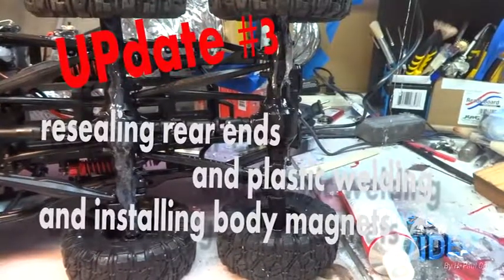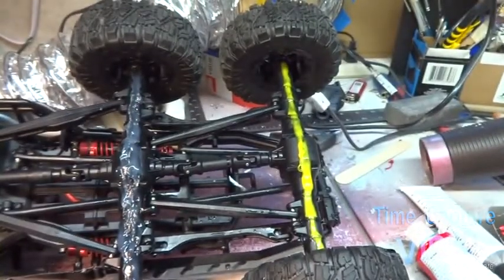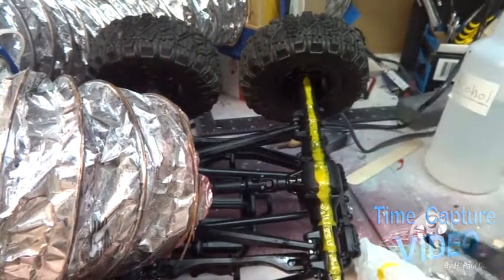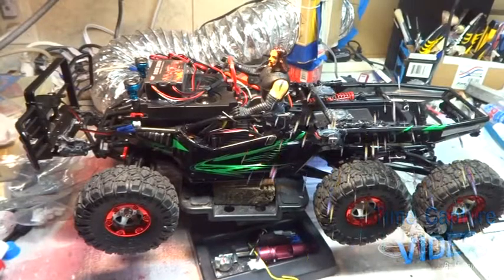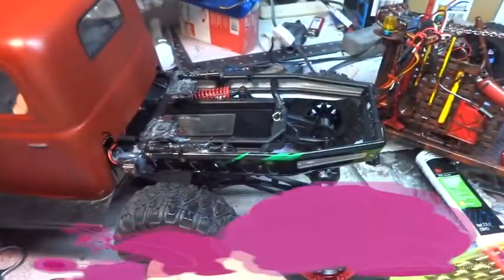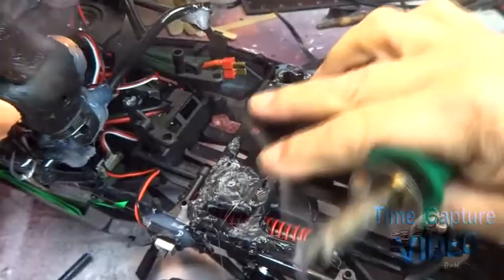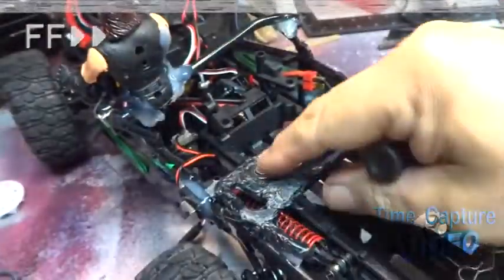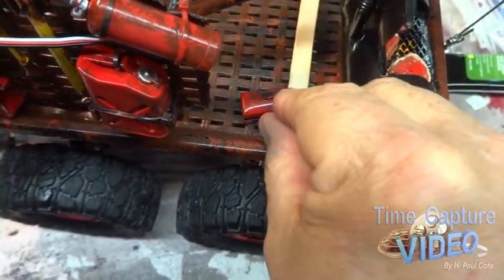Update 3 plastic welding and doing body magnets RC 1946 Wrecker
other Video topics
RC, Mad Max Style, apocalyptic car, Games first-person or third person can kill zombie on PC computer
go online and have fun action and suspense with gaming fallout on duty
new Vegas and Saints Row games and video Internet and old games
are part of one cars trucks boats motorcycles gamers ok now rock crawlers
use a PlayStation or Xbox with 3d Drone upair one for Racing is a virus
with 4k 2k game should not be a walkthrough of apocalypse car.